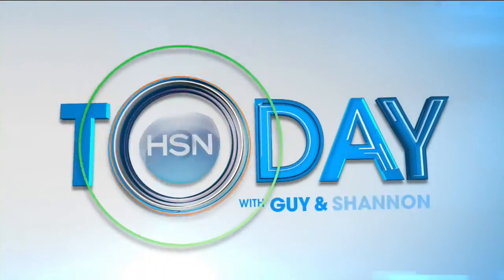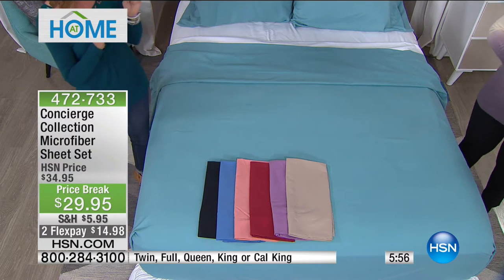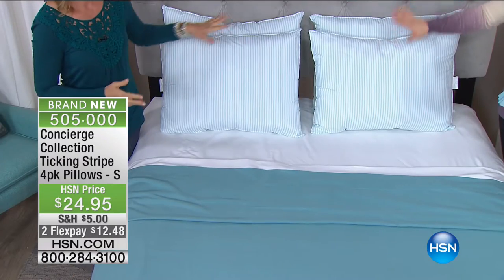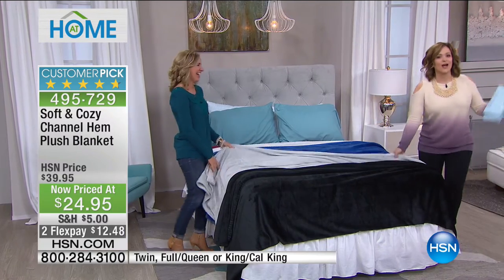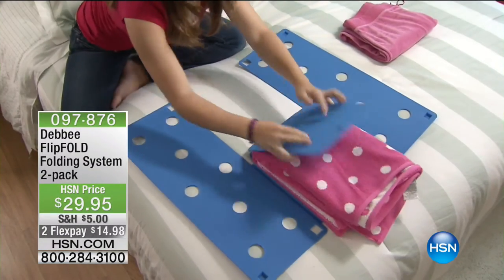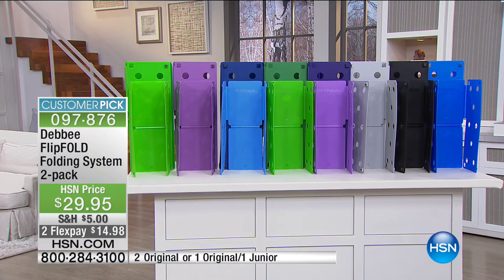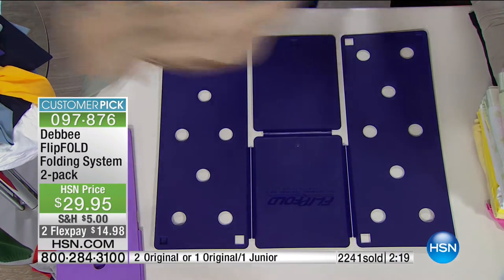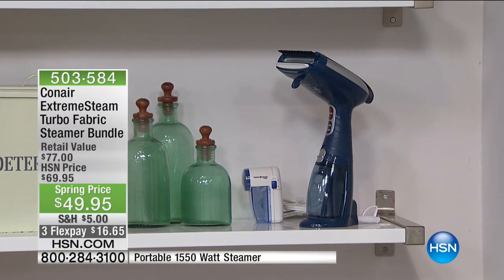HSN | AT Home 02.07.2017 - 09 AM